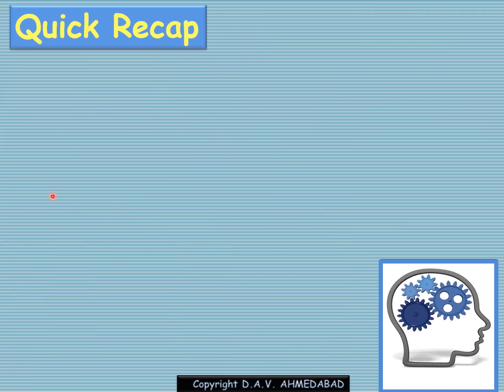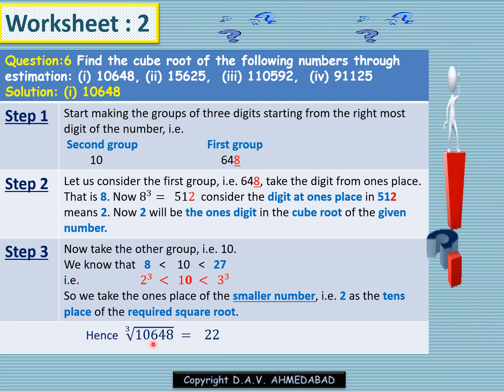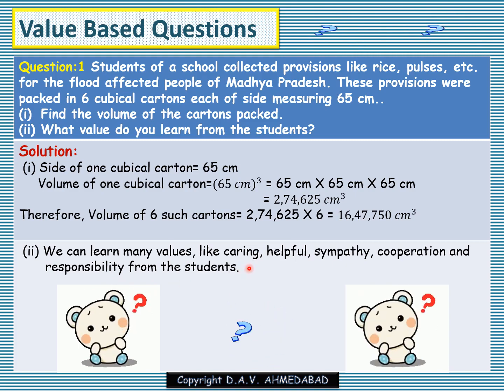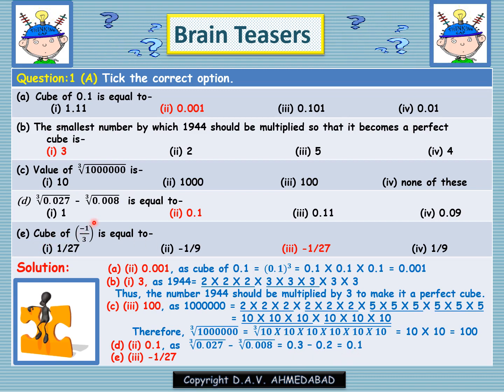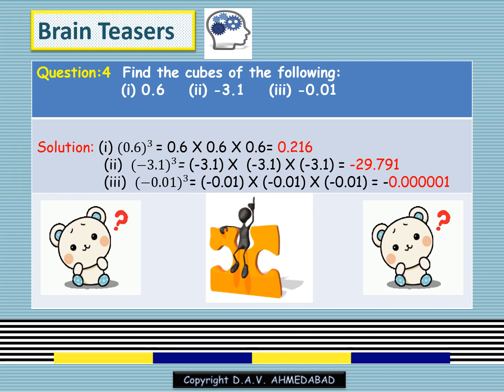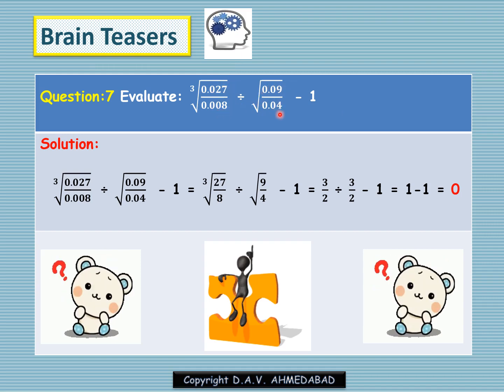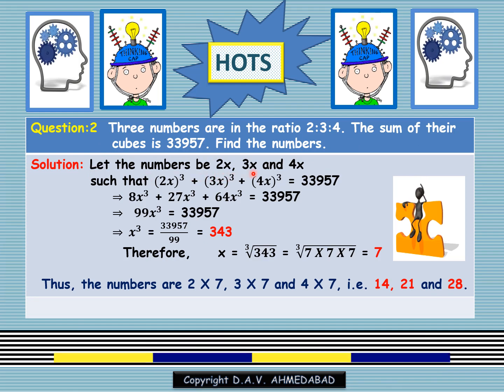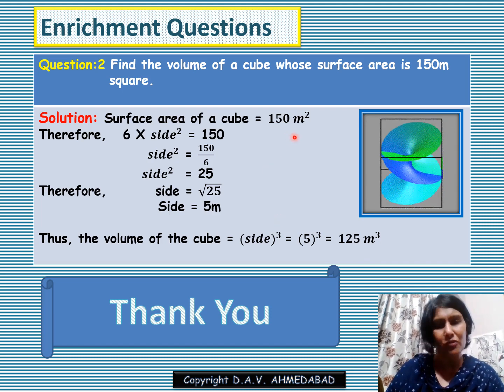Class 8 Maths Ch 2 Part 2 1